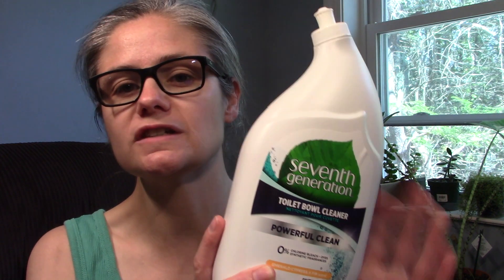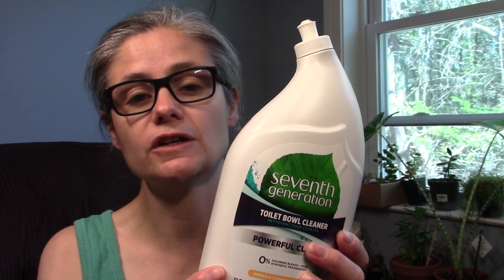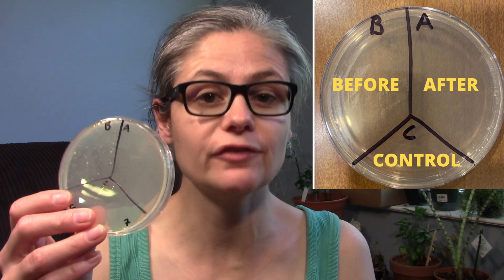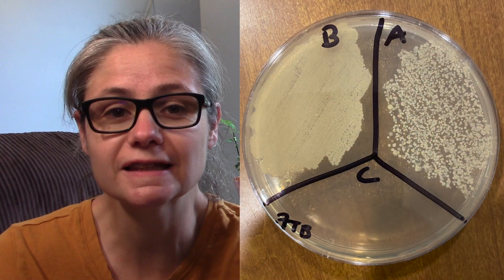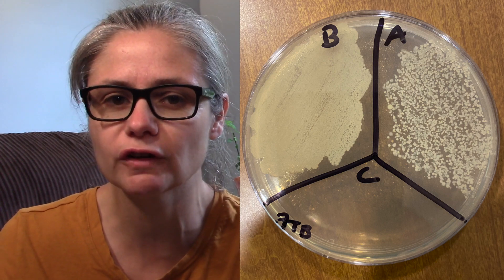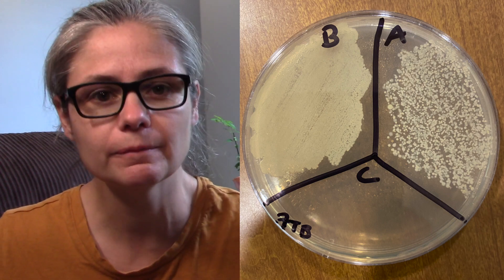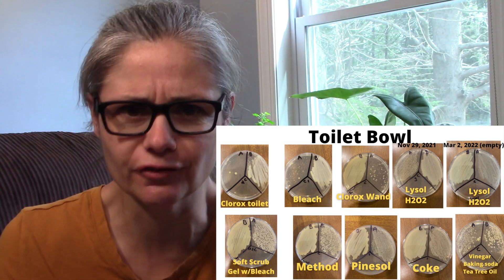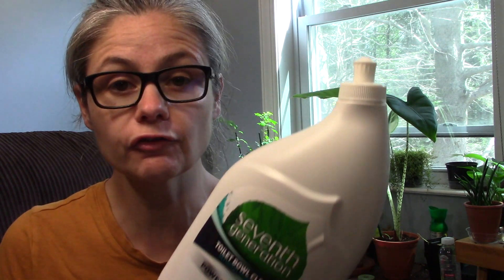I tested the 7th Generation Toilet Bowl Cleaner with Petri dishes- does it remove bacteria?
I was so impressed with the 7th Generation Disinfecting wipes, I decided to test the 7th Generation Toilet Bowl Cleaner to see how well it cleans a toilet.  This cleaner does not claim to remove or kill bacteria, it does not claim to be a disinfectant.  I enjoyed testing this product!

***SUPPORT ME!***
Leave a YouTube Super Thanks!
~~~SHOUTOUT TIME!!~~~
~Thank you for buying me some coffee~
Witfilda!
TJ!
Vyviane!
Kayla!
Mary!
~Thank you for the YouTube Super Thanks~
CDGMR1!

Mail:
Linda Strickland
10 State Rd #246